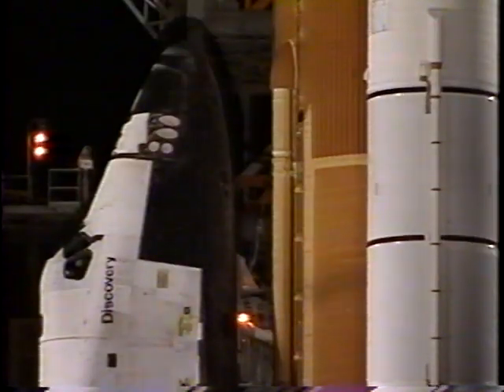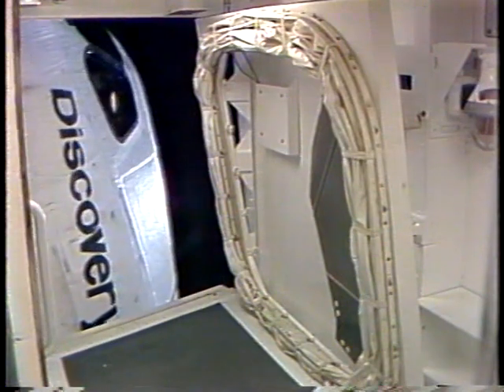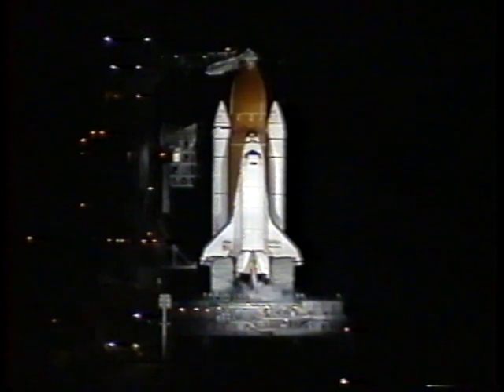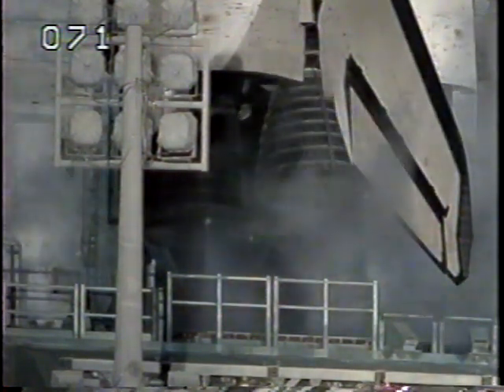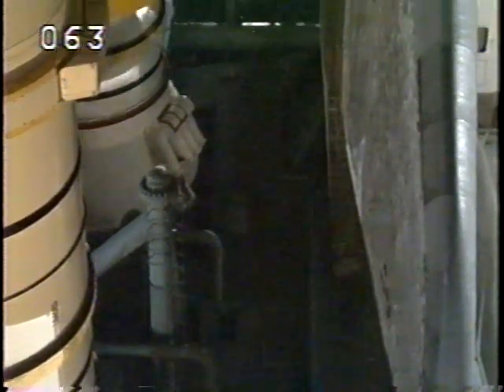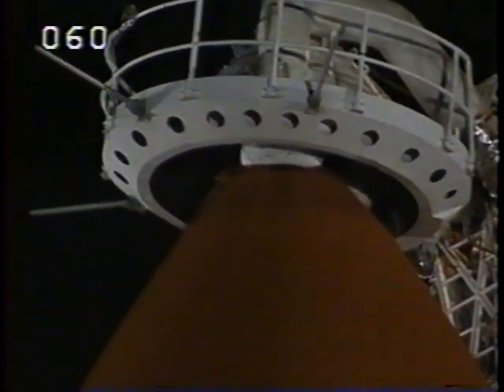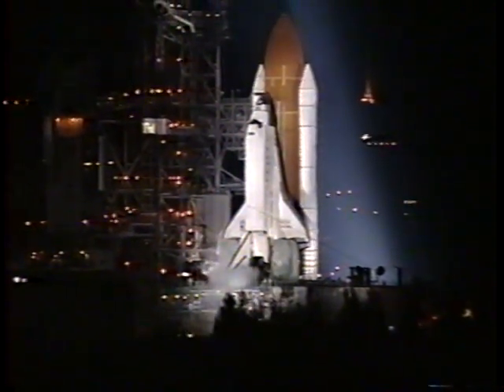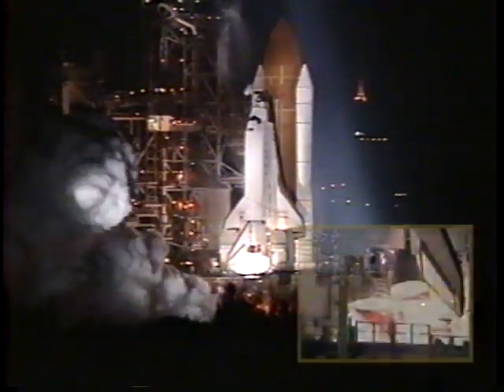STS-82 T-9 Minutes Night Launch